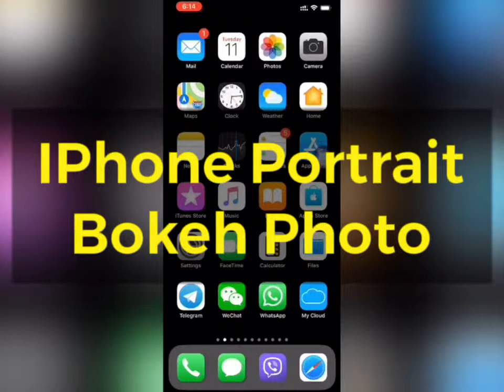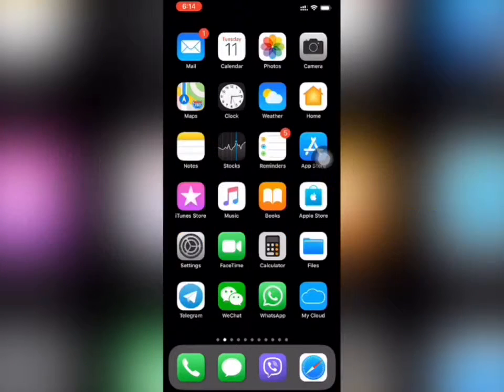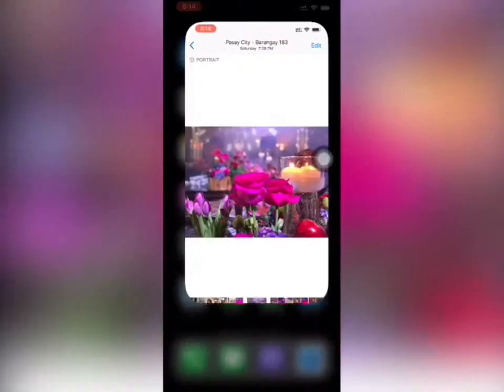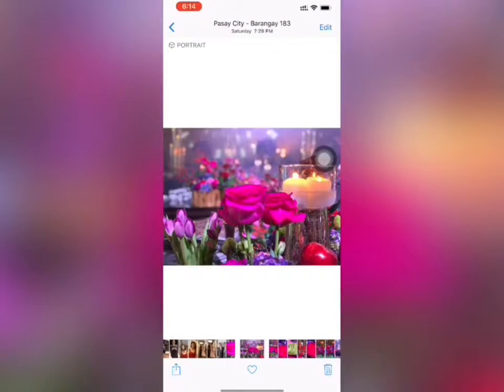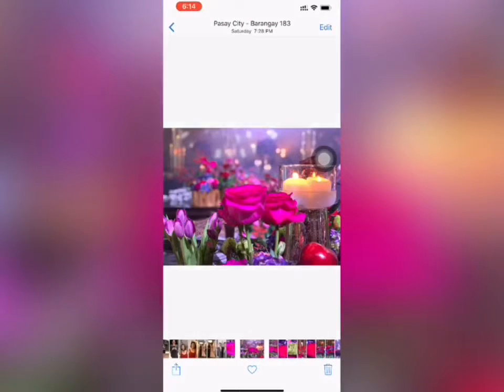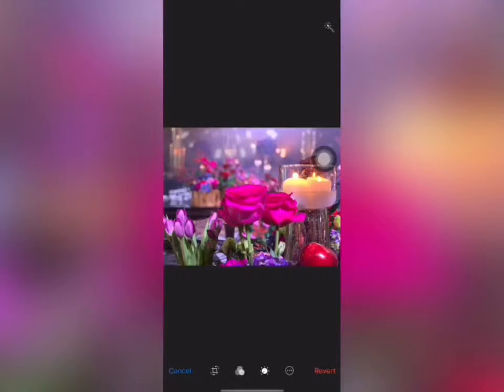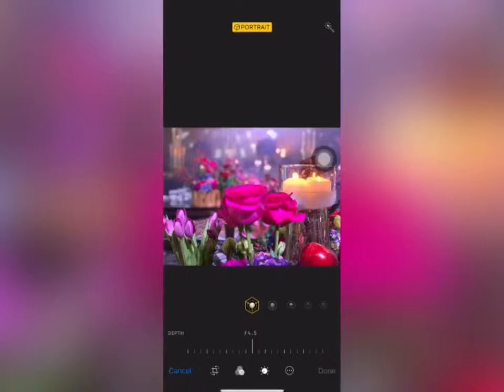IPhone Portrait Photo Edit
This Short Video Teach you how to make bokeh photo on iPhone in under 1 Minute.